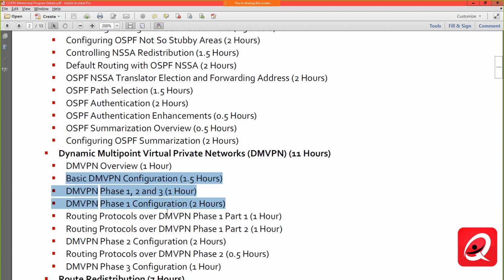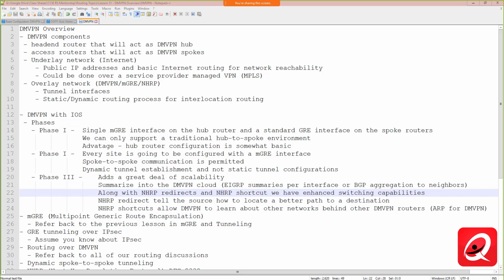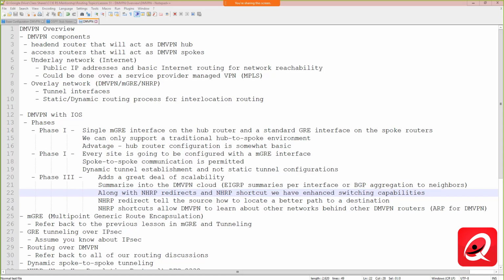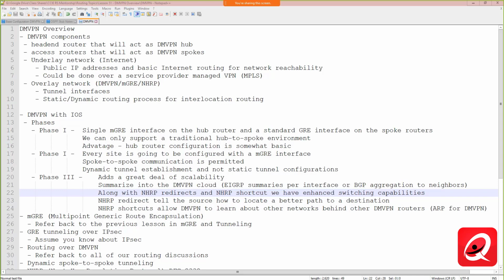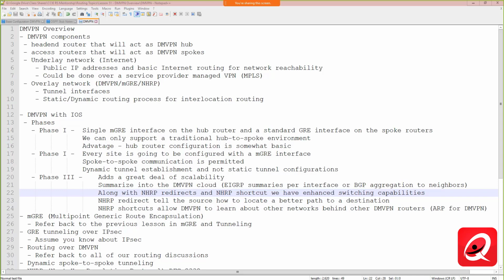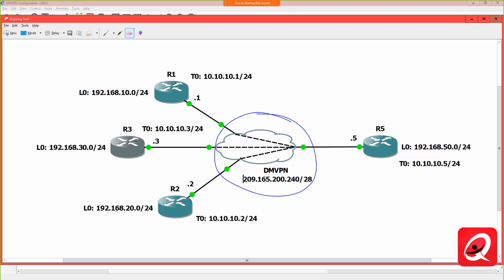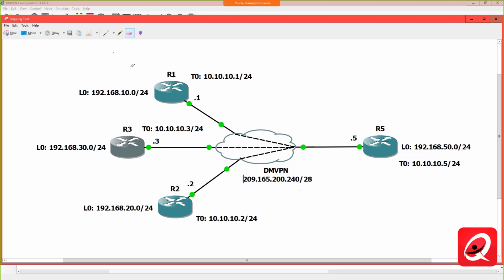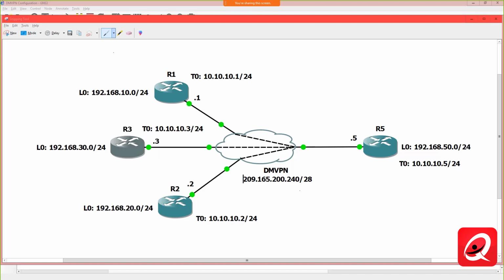CCIE Enterprise Infrastructure Lesson 37 - Basic DMVPN Configuration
Here we are going to start talking about the basics and framework for configuring DMVPN.